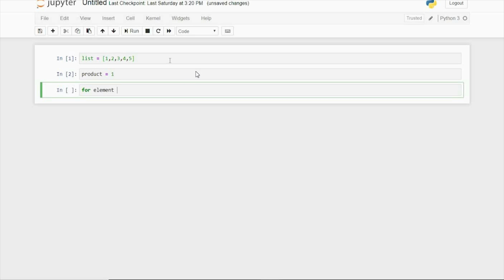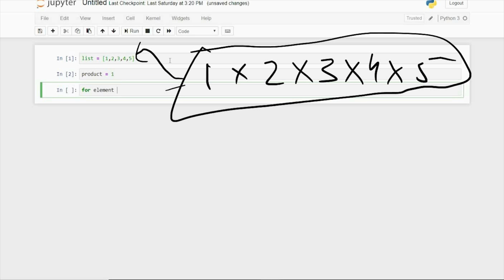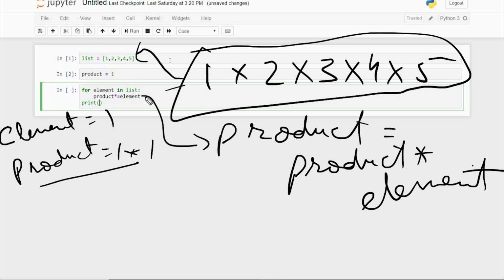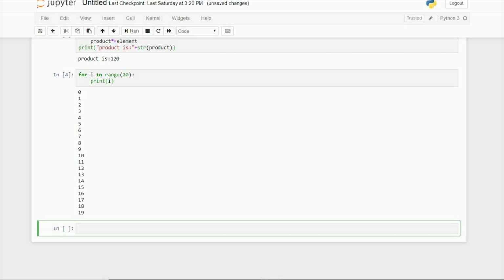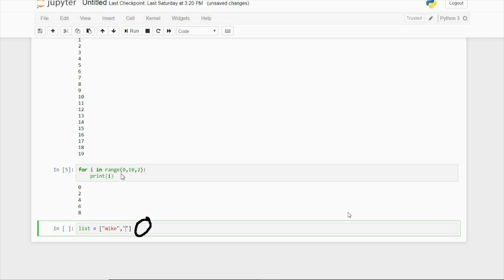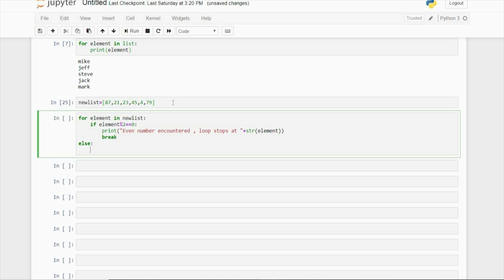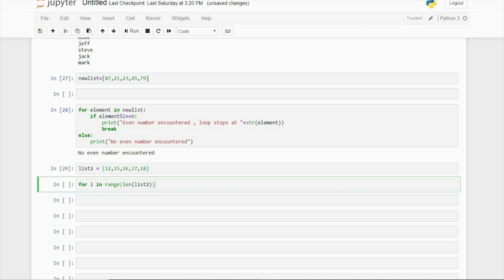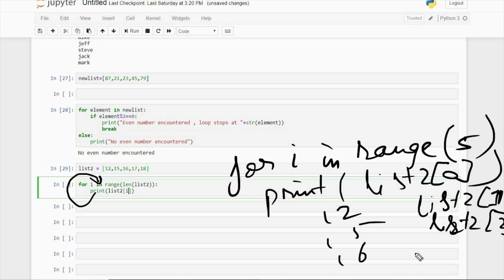For else Loop (Python 3)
Another method of iteration in python programming is FOR loop . In python for loop also has an else with it , which can be used in effective decision making after a traversal. For loop is effective in traversing strings , integers with  also a range function , where users can specify a range where want a traversal.